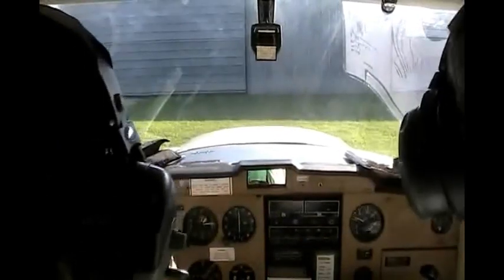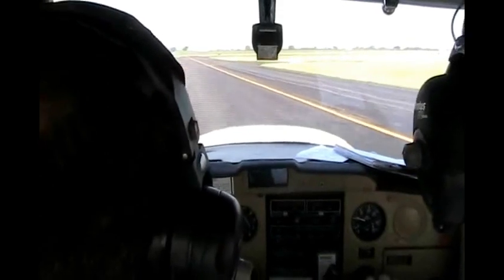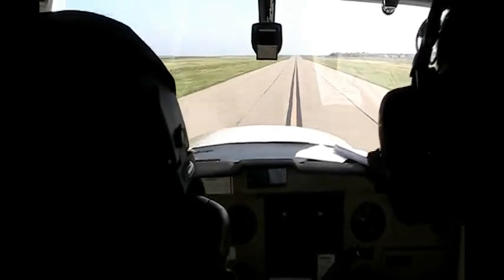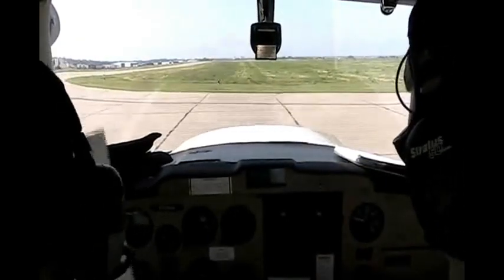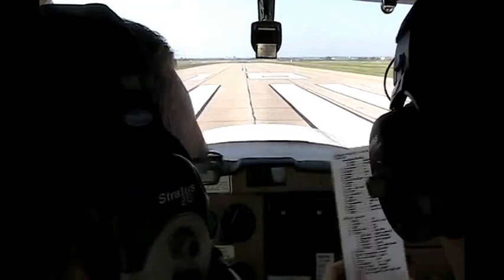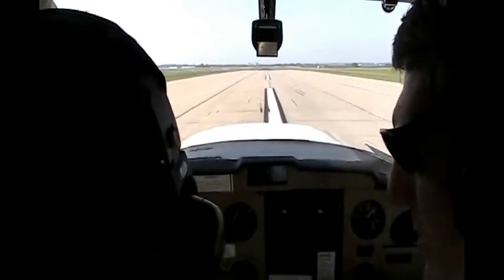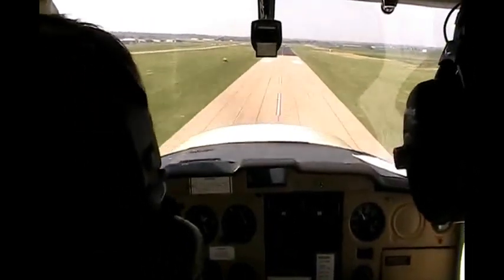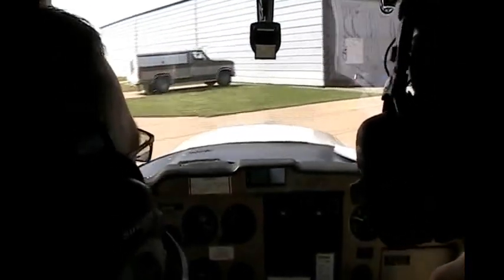Butch Lottman Class C Airspace Endorsement.wmv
Working with airport operations and radio communications. Beatrice Airport.